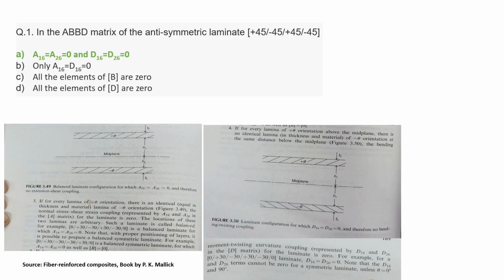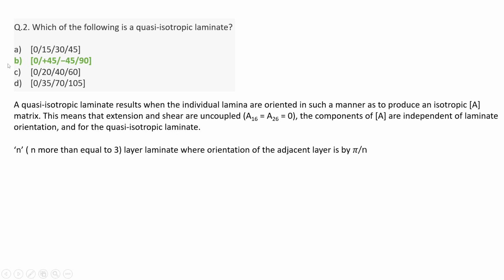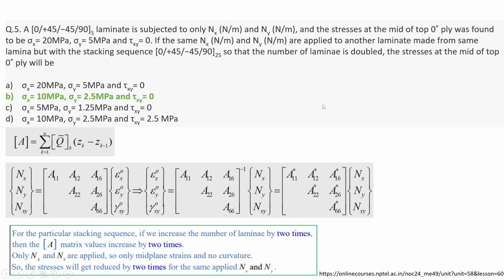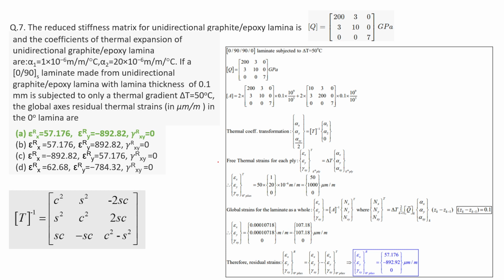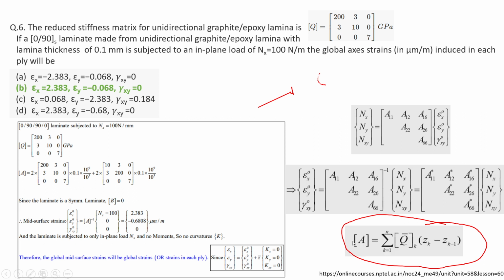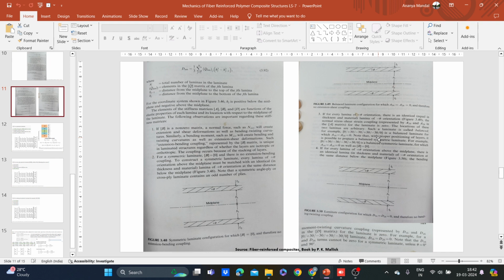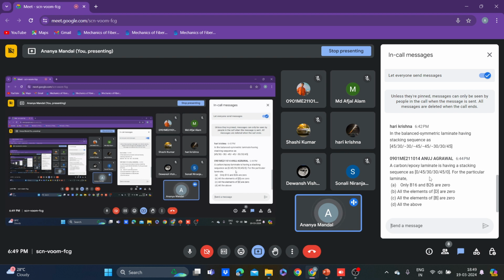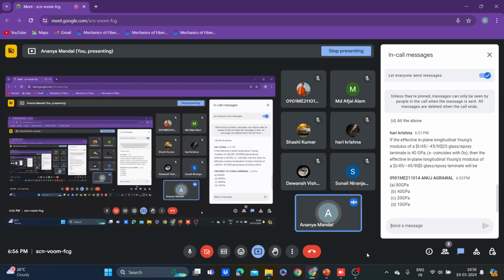Noc24 ME49 Mechanics of Fiber Reinforced Polymer Composite Structures Live Session 8